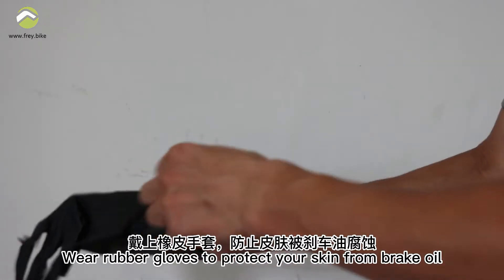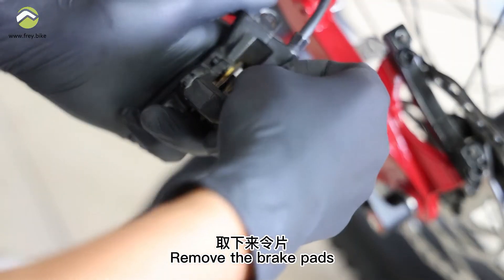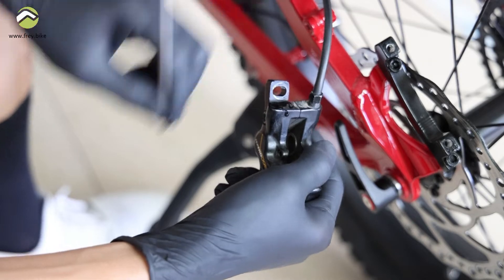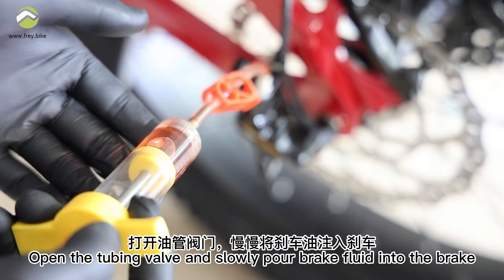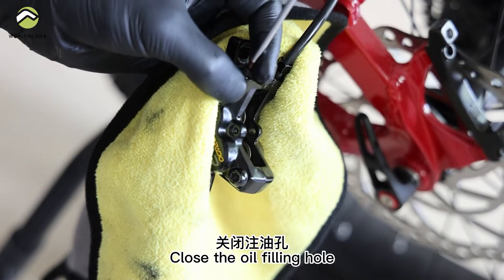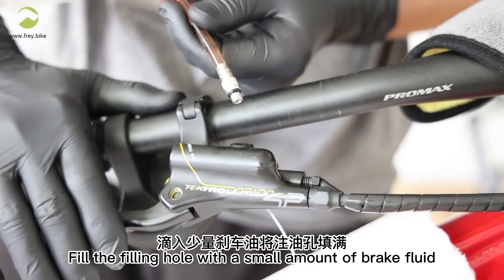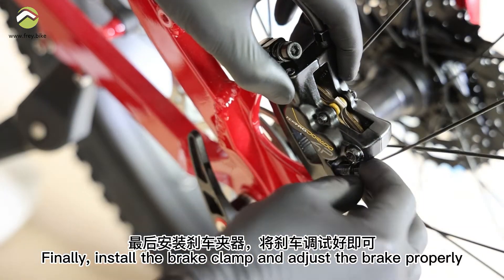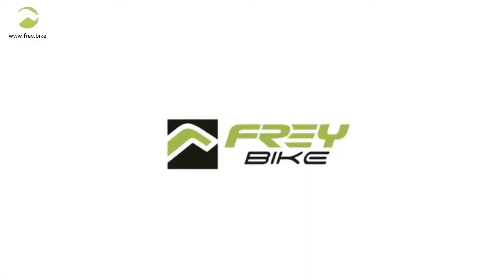ebikes How to Refill brake fluid in your E-bike? | More useful videos in the list.